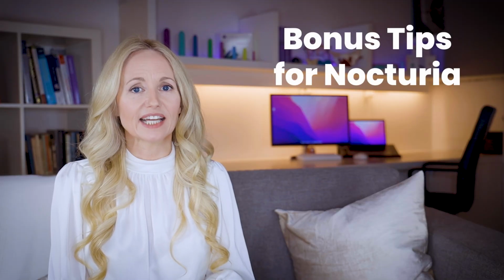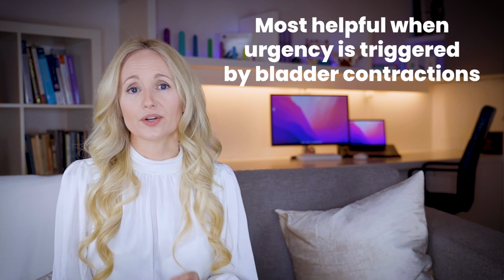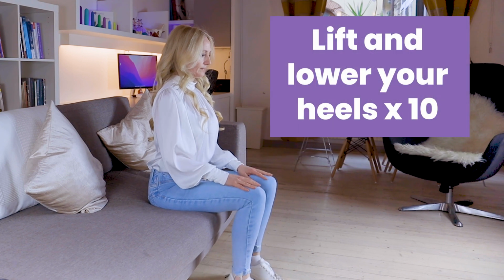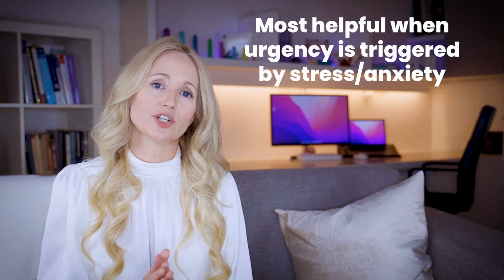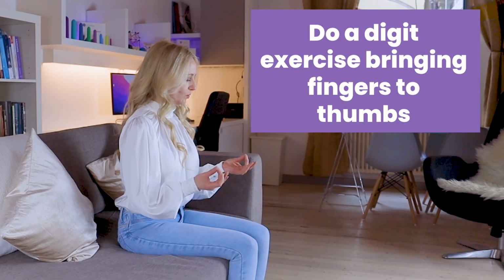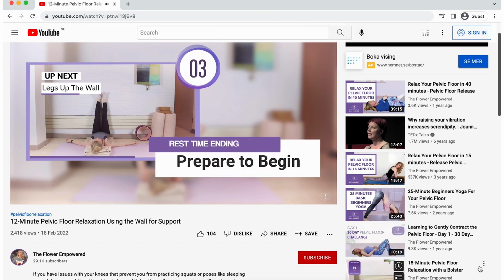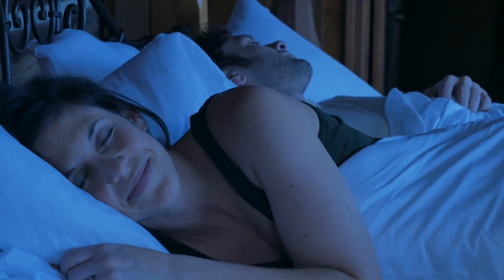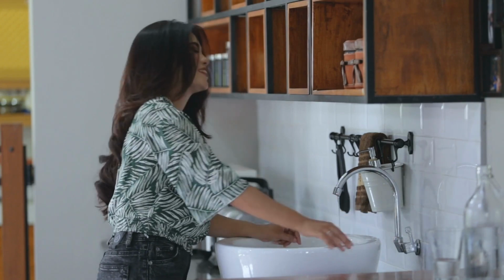5 Tricks to Reduce Bladder Urgency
When you have overactive bladder, you will experience more frequency and intense urgency than with normal bladder function. In this video, we share 5 tricks to help you to reduce bladder urgency, plus some bonus tips for nocturia (night-time voiding).. If you need to use a bladder diary, you can access our digital version (Google Sheets) from the Overactive Bladder space in our community using this

00:00 Bladder Urgency Waves
00:34 Trick 1 - Pelvic Floor Muscle Contractions
00:53 Trick 2 - Supta Gummy Bear
01:23 Trick 3 - Heel Raises
01:47 Trick 4 - Breathing Technique
02:28 Trick 5 - Mental Distraction
02:45 Bonus Tricks for Nocturia
03:09 Dealing with nightime waking
03:40 Waiting until the urgency has passed
04:22 Biggest challenge with Overactive Bladder

Sign-up for any of our online training courses for just 14.99 USD per month

🛍 Products - These are products that can help with pelvic floor dysfunction that I like. You will get a 10% discount if you use any of these links and I will make a small commission which helps me to continue to make content for this channel
Squatty Potty (No discount)

👉🏼 Empower Your Flower Online Course
👉🏼 Have some one to one time with me

🤝GAIN ACCESS TO OUR COMMUNITY